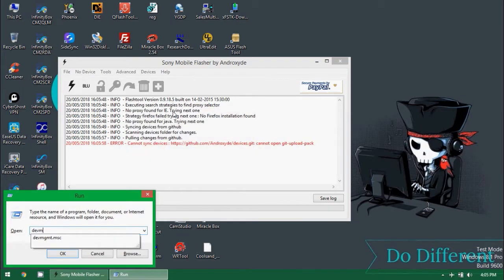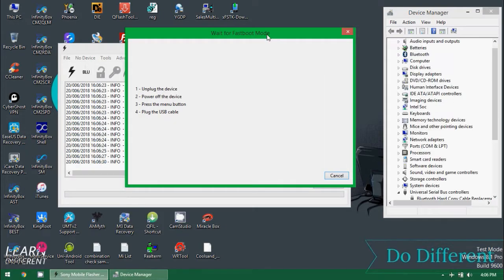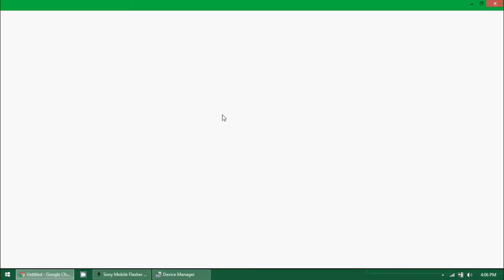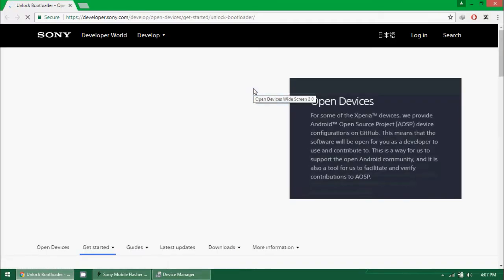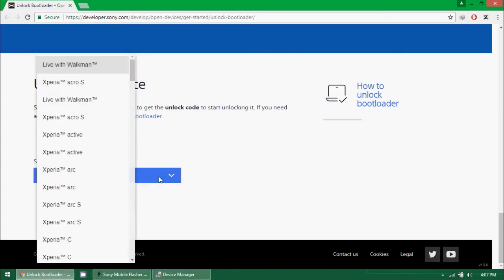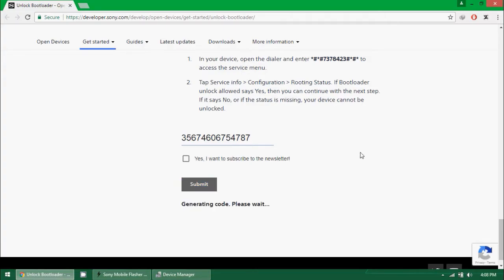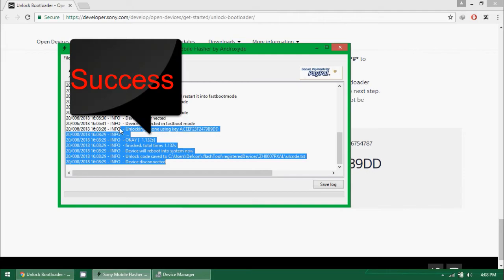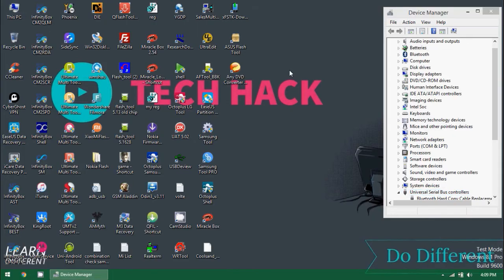All Sony Xperia Boot Loader Unlock | Install Custom Rom | Repair Imei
In This Video I Will tech u hack to unlock boot loader of any sony xperia smartphone after unlock Boot Loader We can install recovery custom recovery | Custom Rom